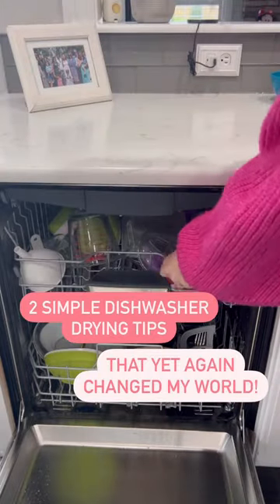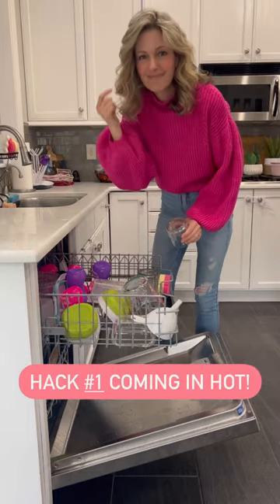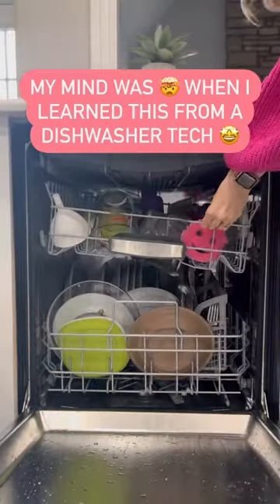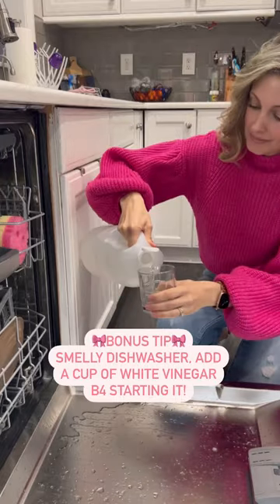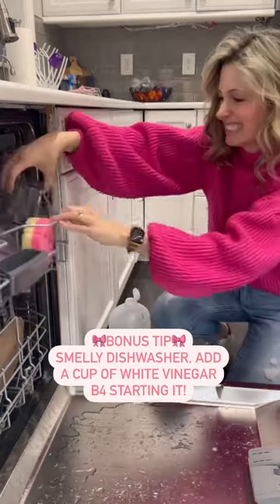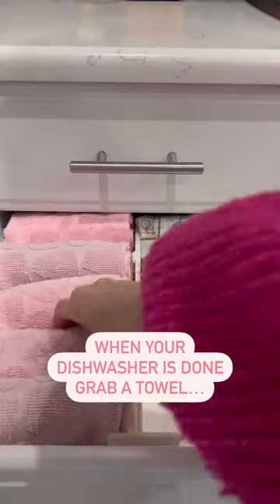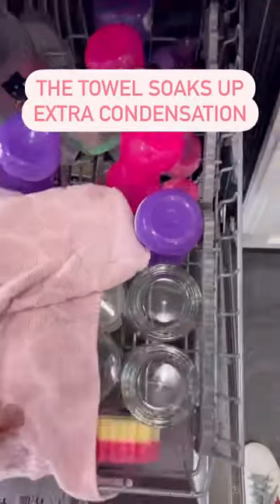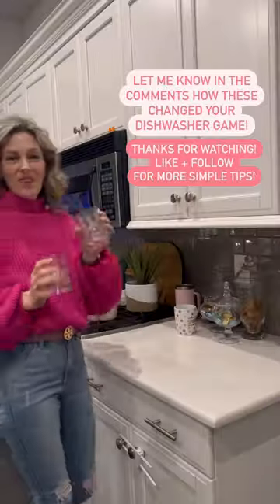TWO SIMPLE DISHWASHER DRYING TIPS that yet again changed my world!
This helps me clean and work smarter not harder! Also!! Did you know you’re supposed to clean your dishwasher filter every six weeks to help with stinky smells?